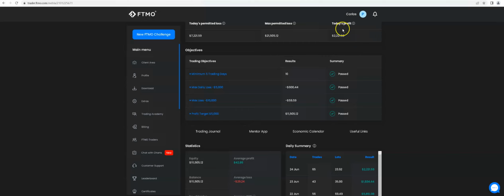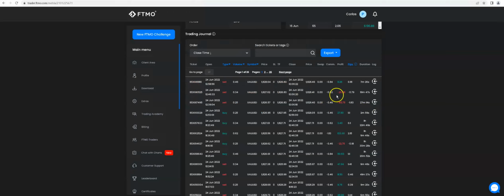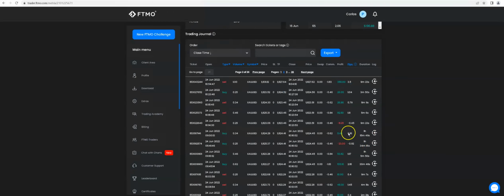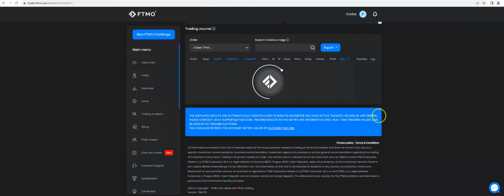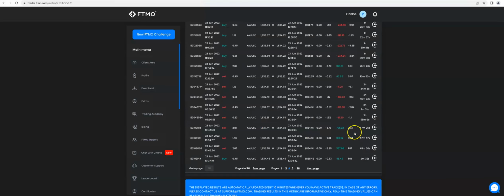I See Said the Blind Man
Last day of the 2 week demo account and I have tested every setting I could possible use and I am going to enter into my second 200k challenge. This is not for the faint of heart or for the uncertain. You have to have confidence in your ability and in your homework. It's time to Believe and Achieve my friends!